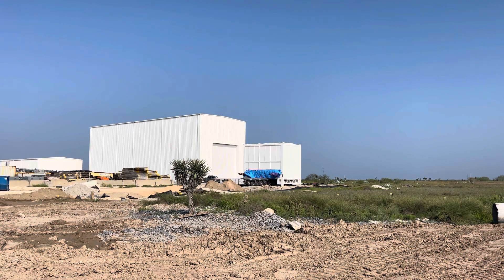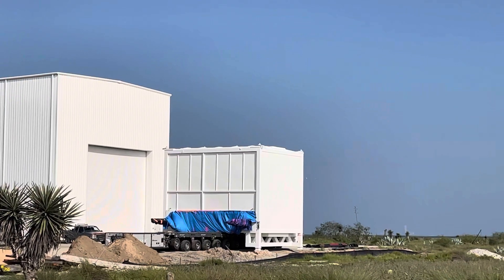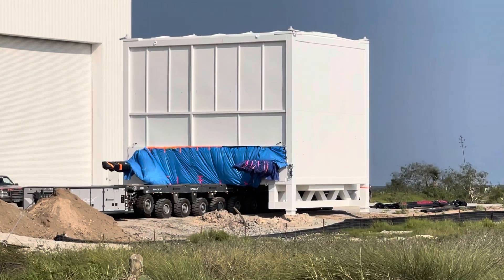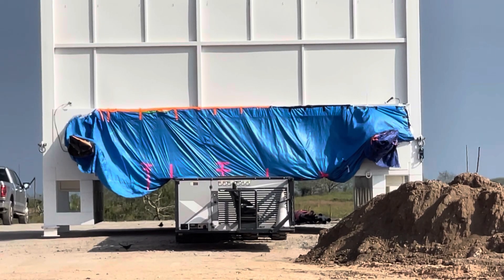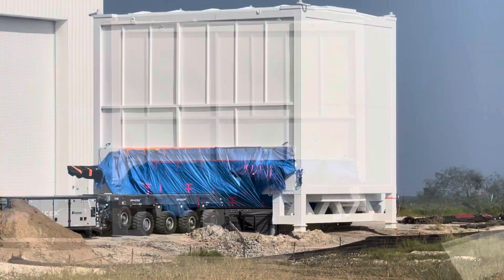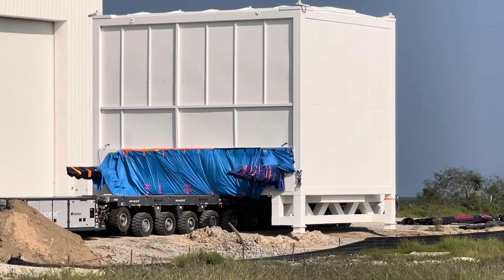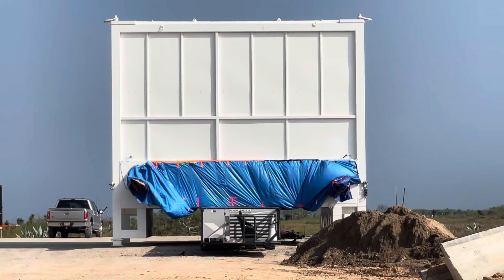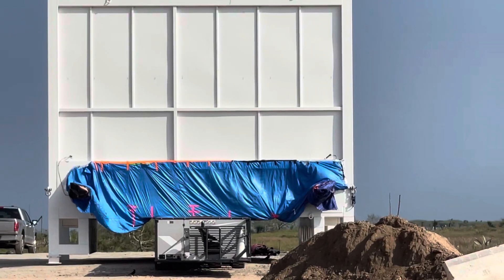Starlink loader, December 9, 2022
A newly painted Starlink Loader on LBJ boulevard at SpaceX Build Site, December 9, 2022